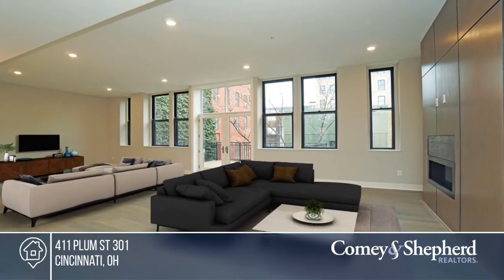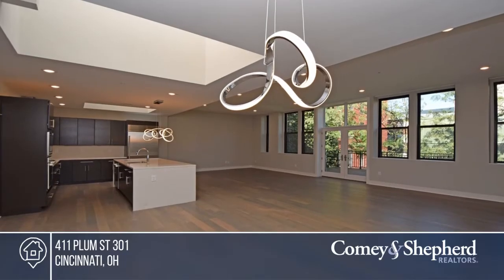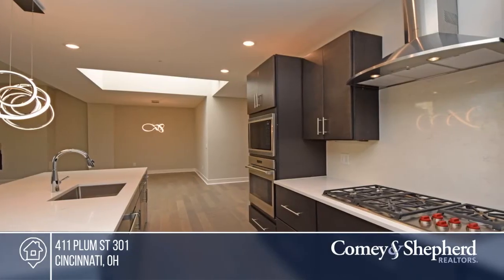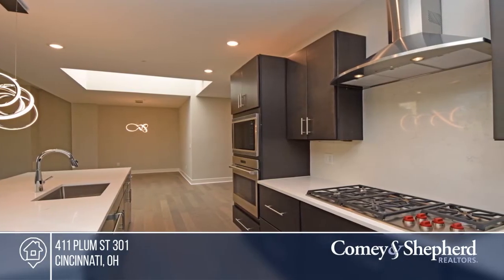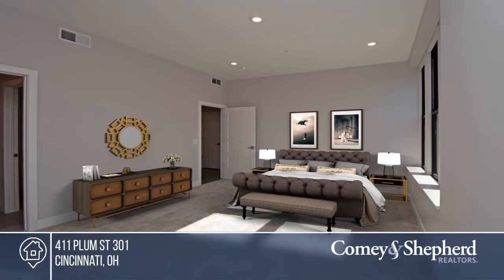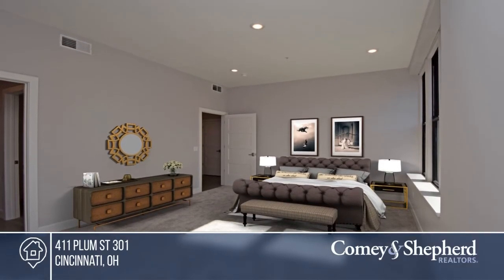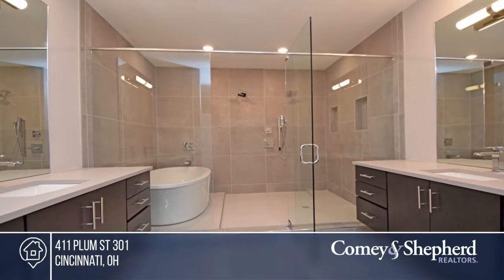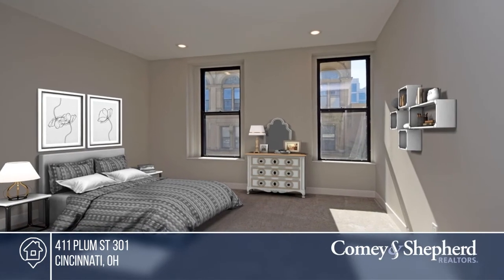411 Plum St 301 Cincinnati, OH | MLS# 1566433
411 Plum St 301, Cincinnati, OH

The Derby On Plum,2bd plus study,15-yr tax abatement, historic bld completely renovated w/luxury finishes,gourmet kit,quartz countertops, Wolf/Sub-Zero/Asko appl pkg, HDWD, spacious master ste w/walk-in shower, soaking tub,2 car gar parking,ample closets,Tall windows/ceilings,skylight,huge deck,grea